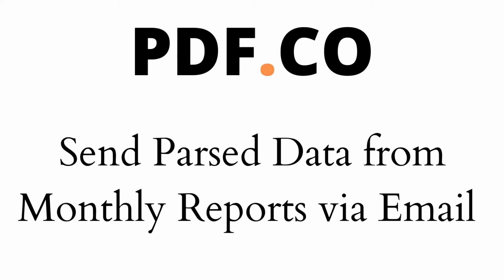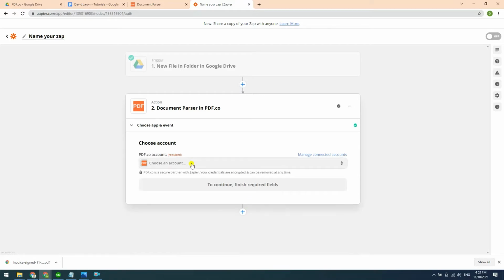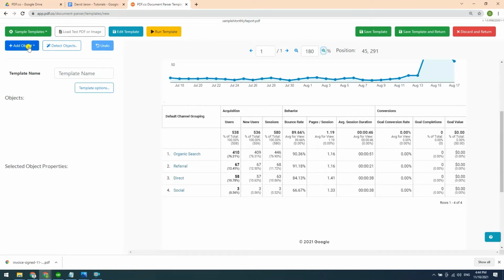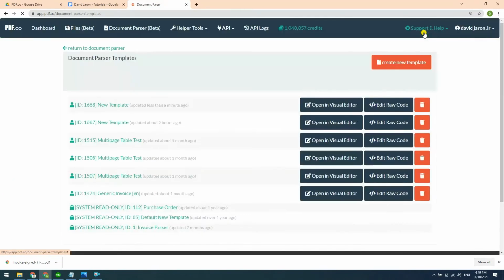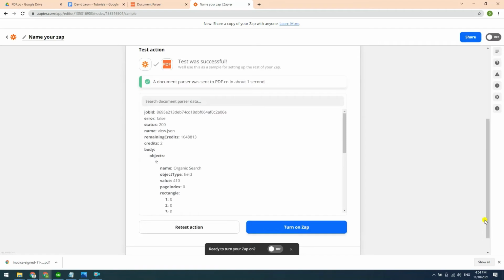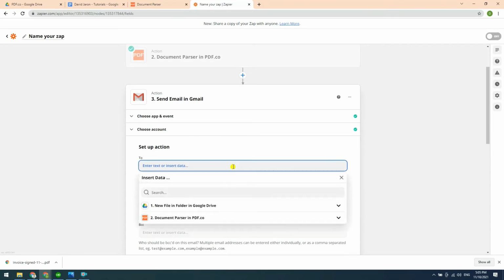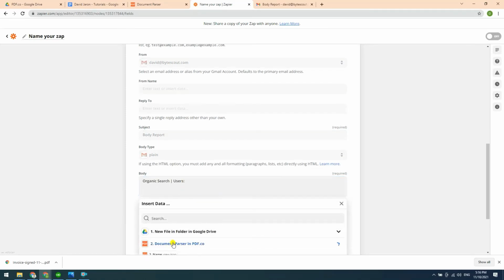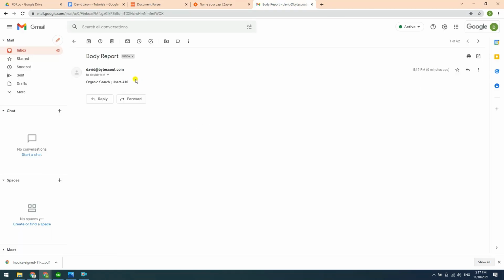How to Extract Data from Monthly Reports and Send via Email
We prepared this step-by-step tutorial with screenshots on how to automatically extract data from monthly reports and send via email using Zapier and PDF.co